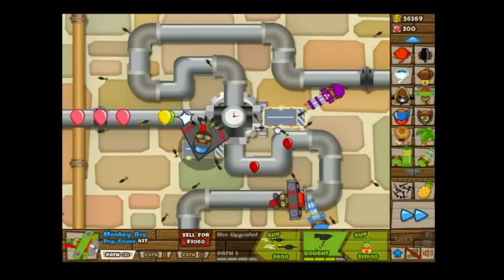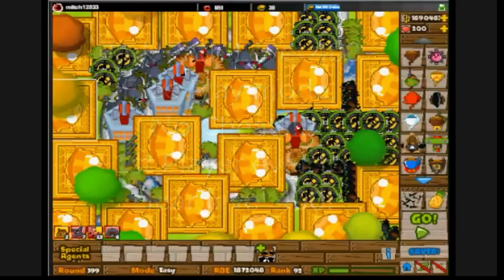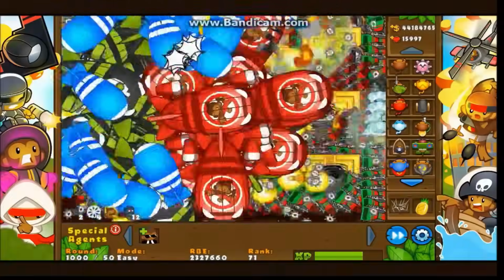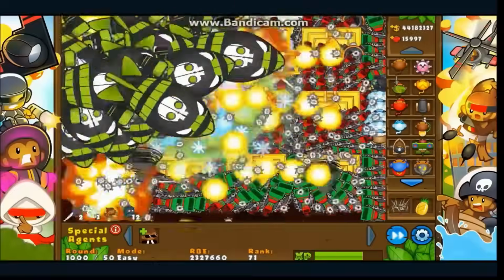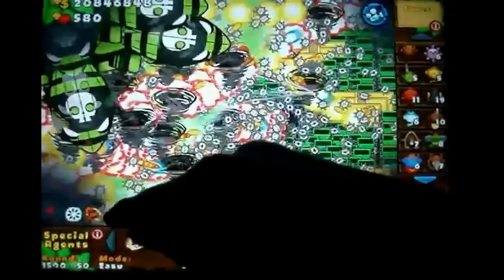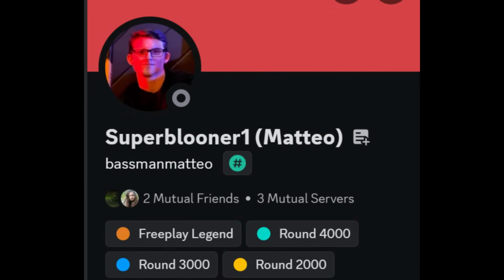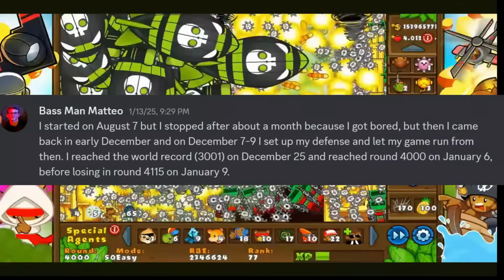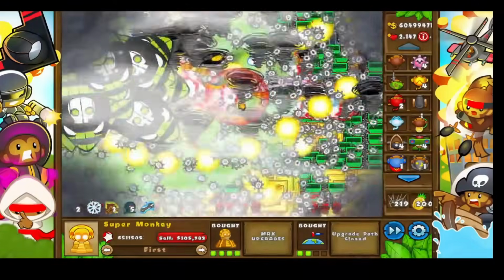BTD5 WORLD RECORD - Round 4,114 (Highest Round Ever)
☆Just recently, Bloons TD6 saw a new world record go down with round 800 being surpassed, and similarly, in BTD5, a player by the name of Superblooner1 managed to achieve a mind boggling round 4,114 world record in BTD5, surpassing the old record by over 1,100 rounds. But, how did we even get to this point? And more importantly, what is the future of BTD5 high round records going to look like? Let's take a look through some milestone records that helped us get to where we are today, before specifically focusing on the new world record.

☆Please consider using code "Phenom" in the BTD6 and Bloons Card Storm shops!

☆There were a lot of records referenced in the creation of this video, here are all of them in order!